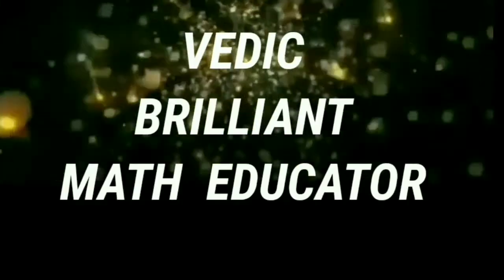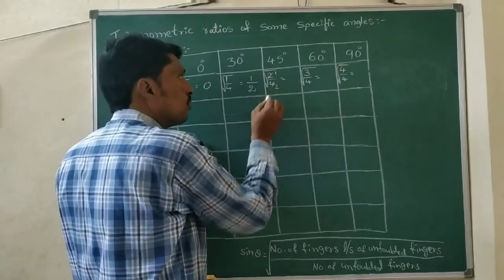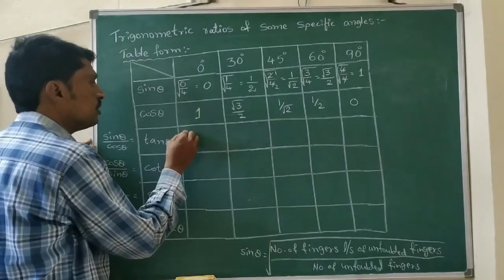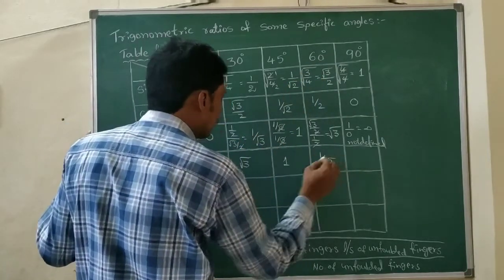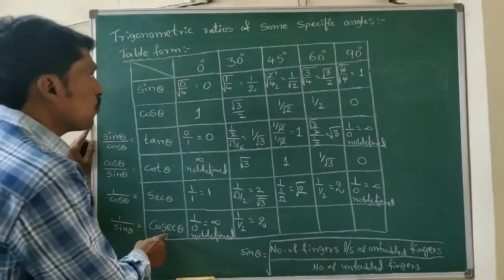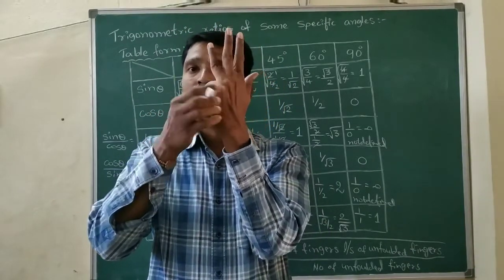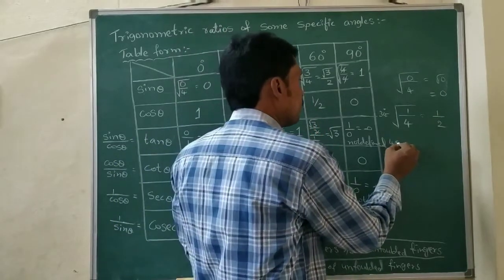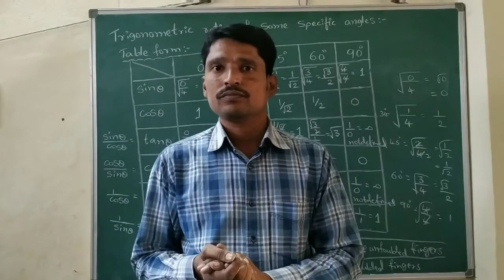4. TABLE FORM OF TRIGONOMETRIC VALUES | TRIGONOMETRY | //CHAPTER-11// TS and AP// CLASS-10 MATHS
tabular form of trigonometric values